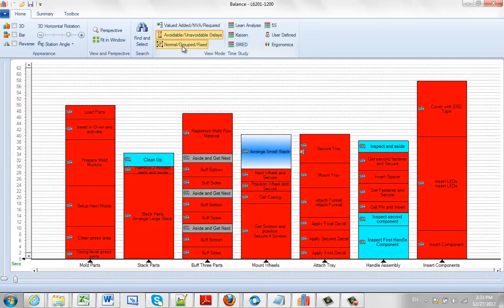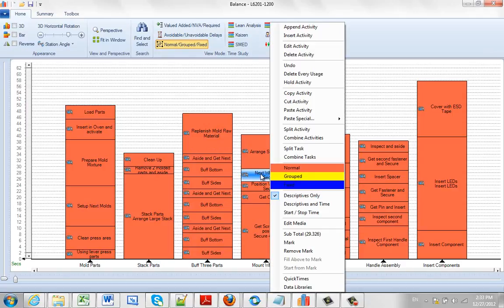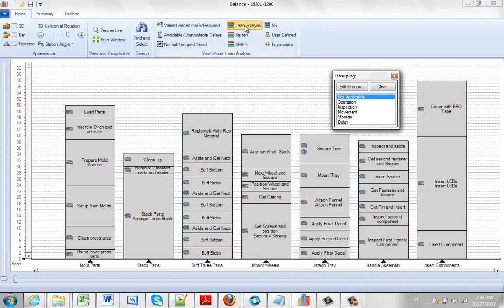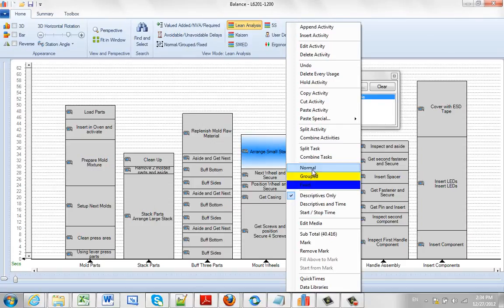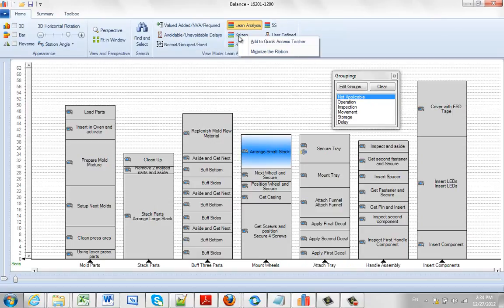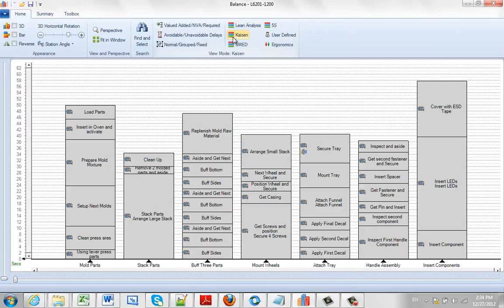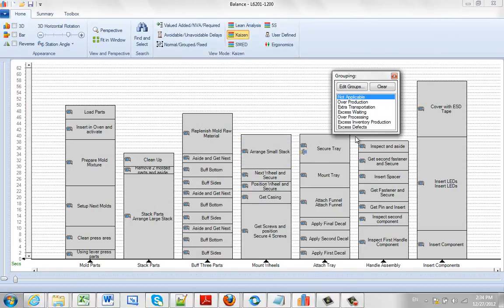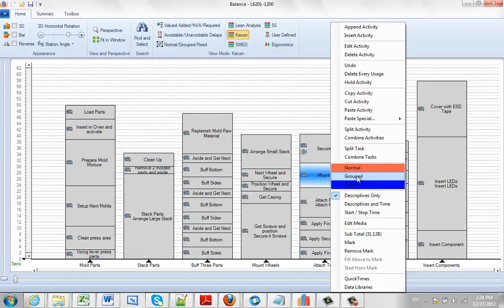Popup on Activity View Modes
Timer Pro - Line Balance - Popup on Activity - Popup on Activity - View Modes